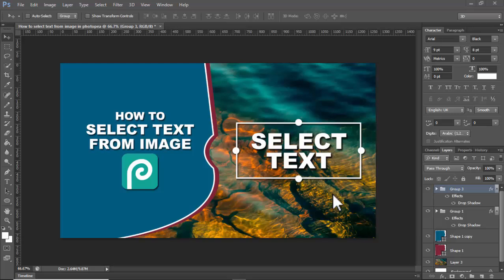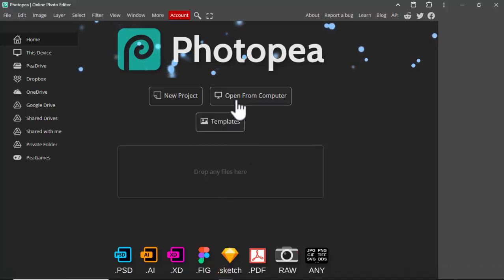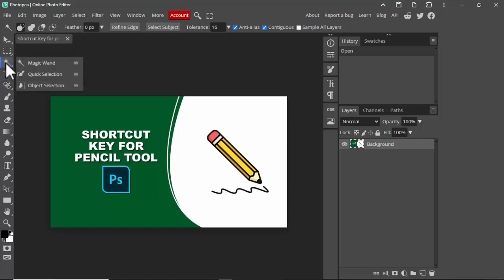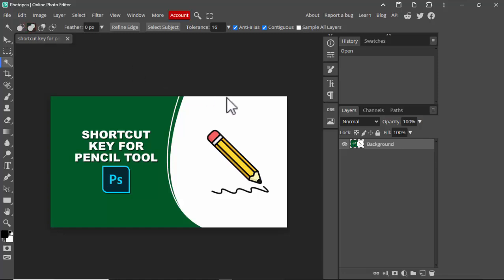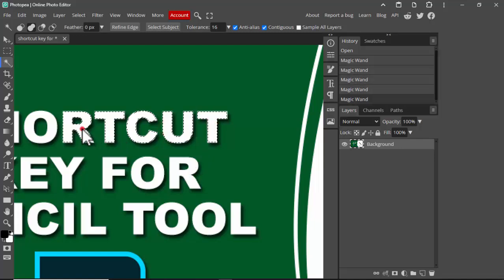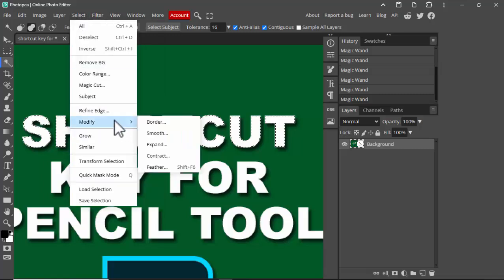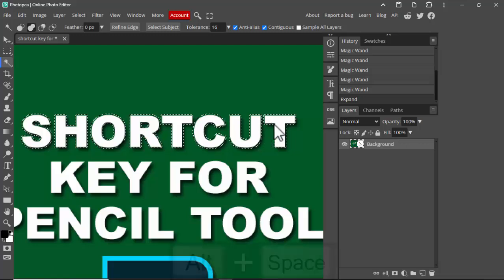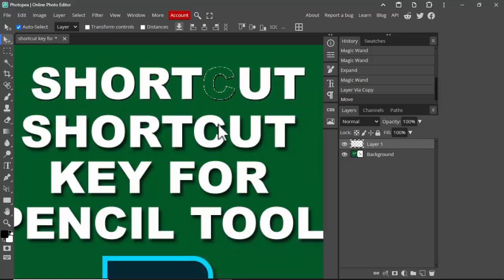How to select text from image in photopea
In this video : How to select text from image in photopea